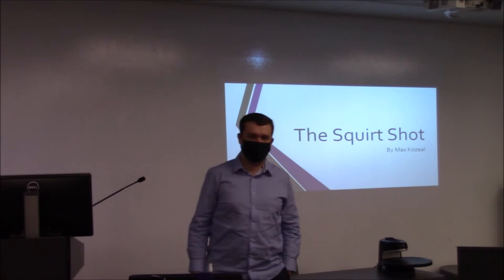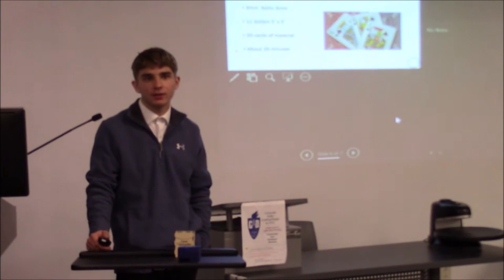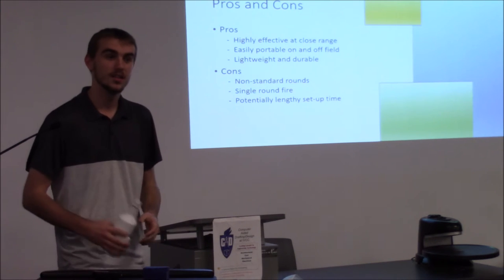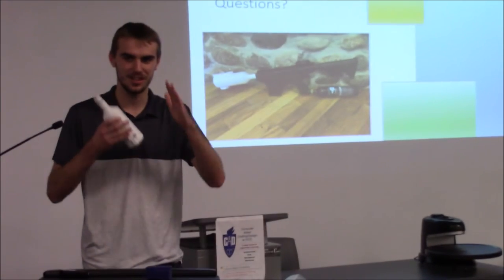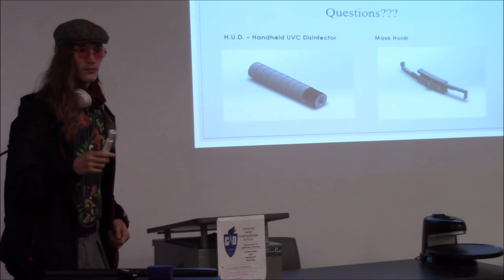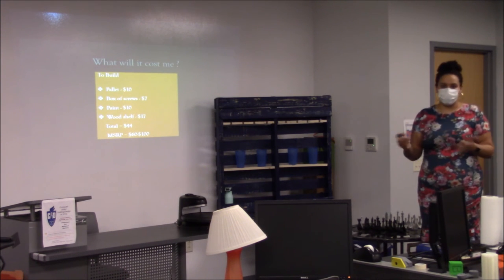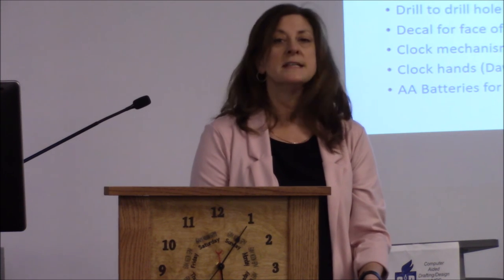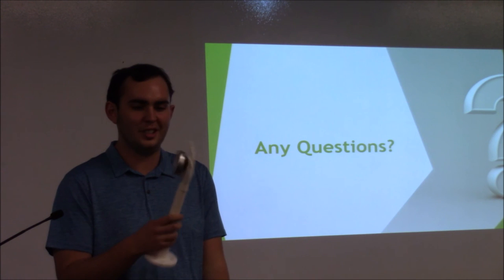Mimic2020 Data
Squirt Shot 0:05
Custom Deck Box 05:27
Paintball Shotgun Conversion Barrel 11:00
Sterilyzing Wand & Mask Holder 23:33
Eazzy Cooks 30:46
Relaxation Amidst A Pandemic 34:34
Day Clock 40.00
Articulating Arm Lamp 47:33